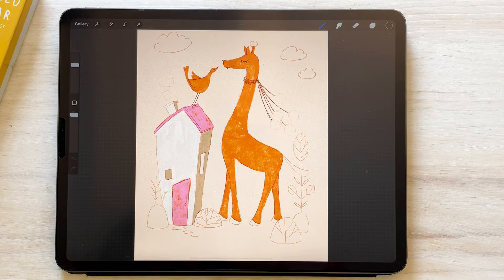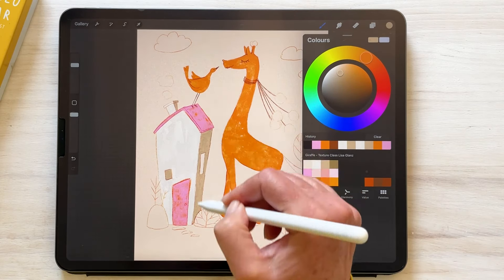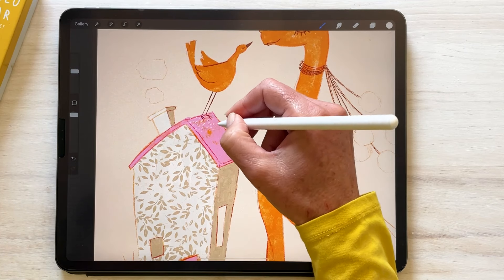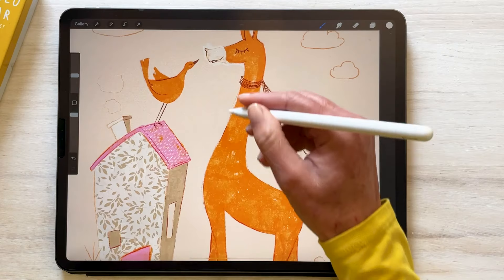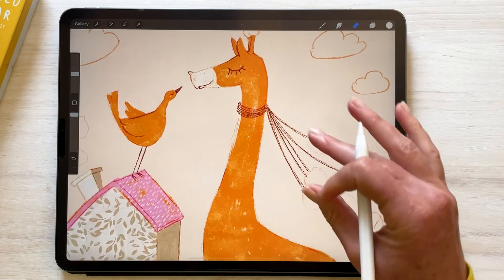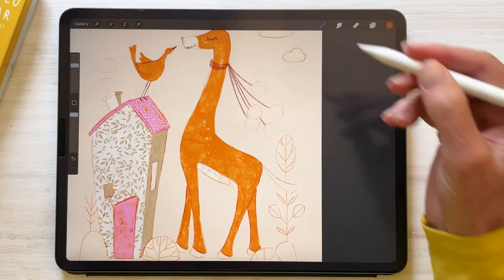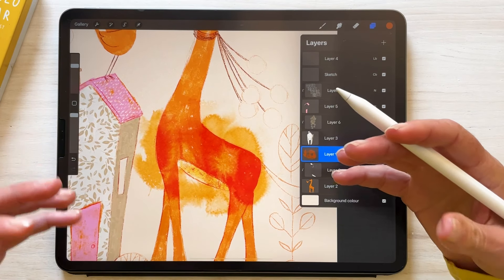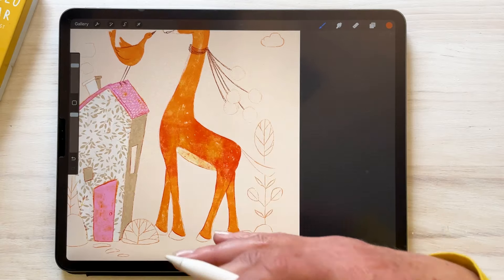Procreate Tutorial - Using Clipping Masks To Add Texture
Learn how to add texture to your illustrations using Procreate clipping masks with the professional illustrator and artist, Lisa Glanz.

In this video you'll be taught the following:
Applying clipping masks
Using stamps to apply texture
Creating variations with colours and textures
How layers overlap

Check out the entire course and learn more about all aspects of Procreate drawing with the Procreate Illustration School

This is just one of the many design lessons that forms a part of 'Procreate Illustration School' at Design Cuts. The Procreate Illustration School features over 4 hours of practical lessons:

- How To Make Money From Your Procreate Artwork (70 minutes)
- Learn Composition Techniques to Improve Your Artwork in Procreate (42 minutes)
- How to Create and Use Texture in Drawings in Procreate (56 minutes)
- Learn to Use Shading, Values and Techniques in Procreate (75 minutes)